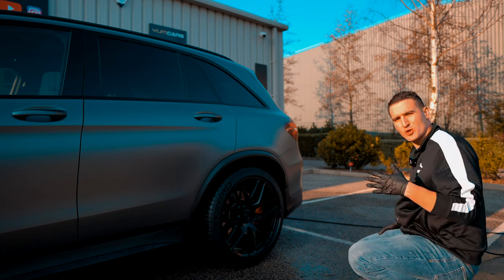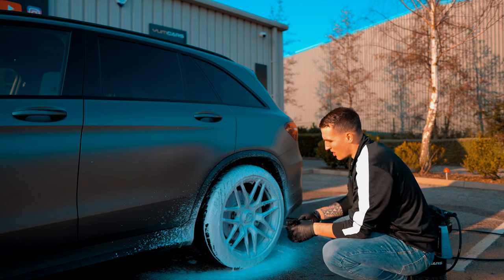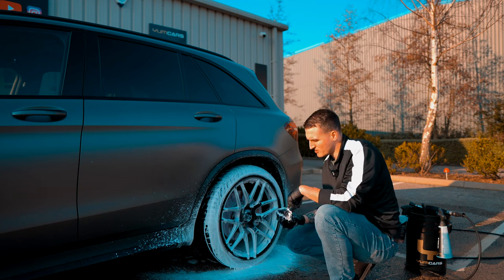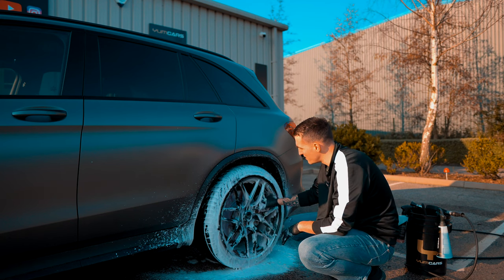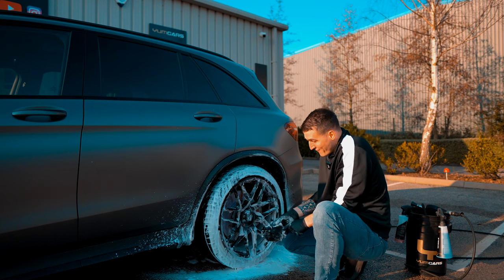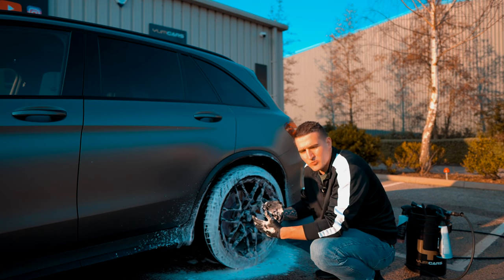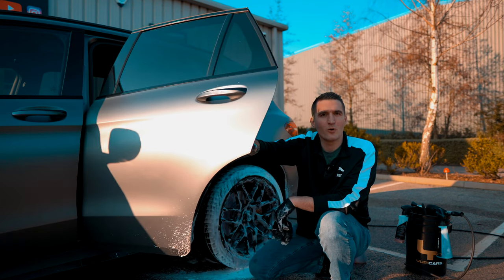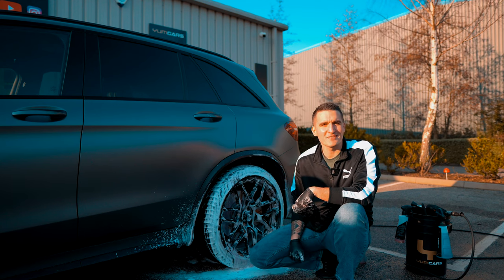The Best Wheel Cleaning Accessory!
What is the best wheel cleaning accessory?  Find out in this video!  I normally clean a wheel in three steps: 1) the tyre 2) the inner barrel of the wheel and 3) the face of the wheel.

In this video, I present what I think is the best all in one wheel cleaning accessory that you need to have to have the best result.